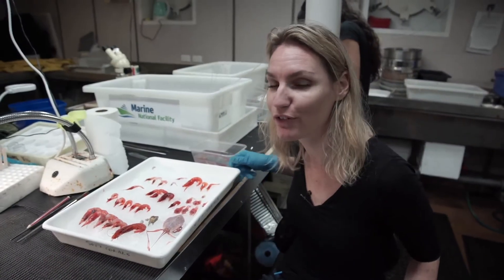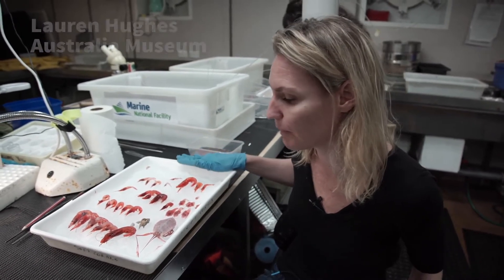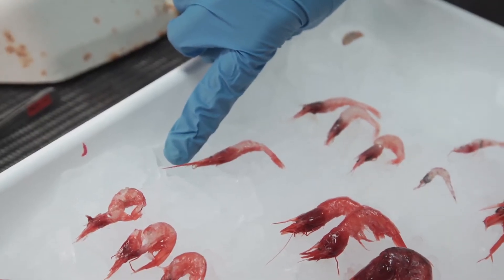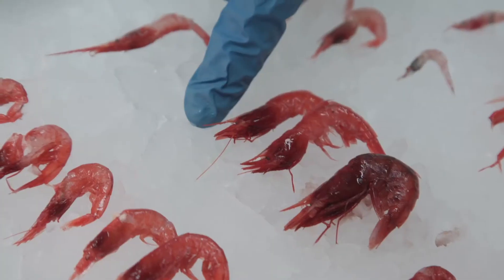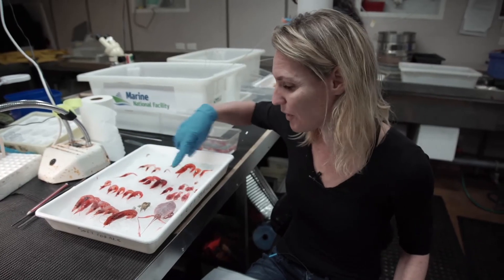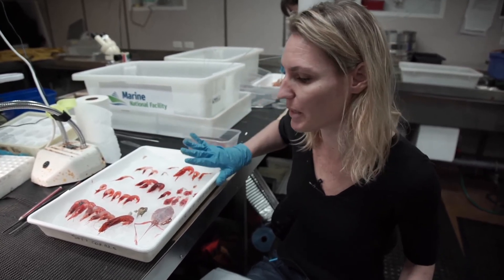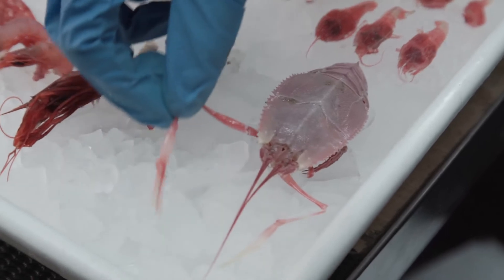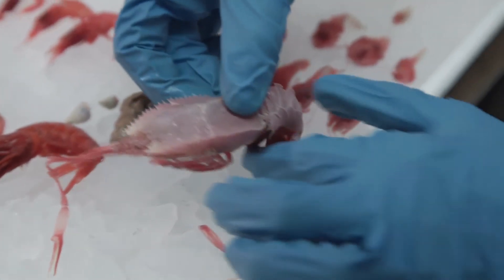Lauren Hughes talks about deep sea crustaceans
Lauren Hughes of the Australian Museum talks about crustaceans caught from the RV Investigator on the voyage to Australia's eastern abyss.